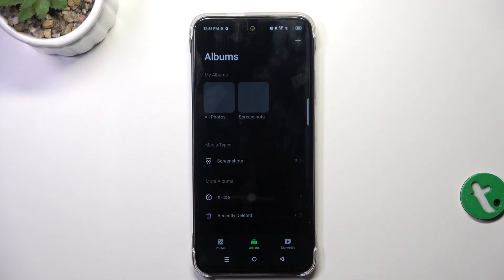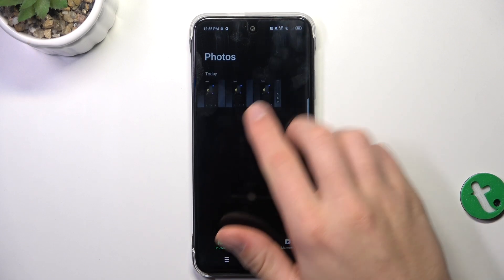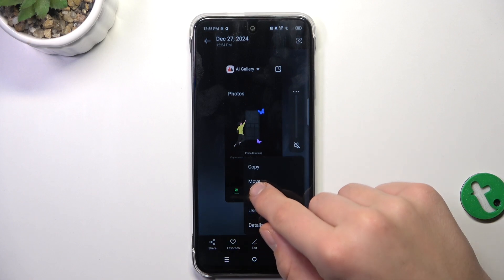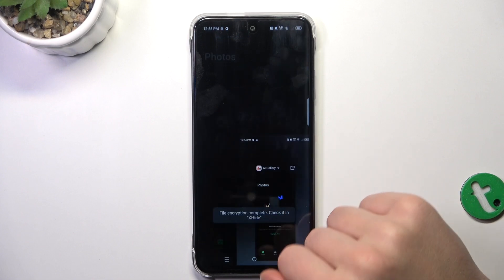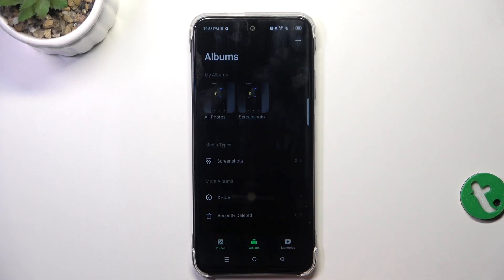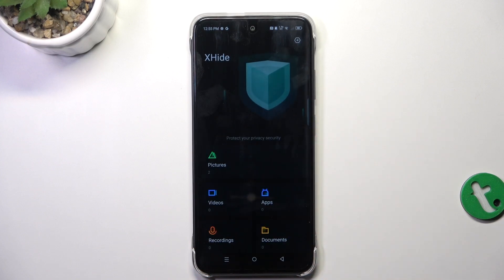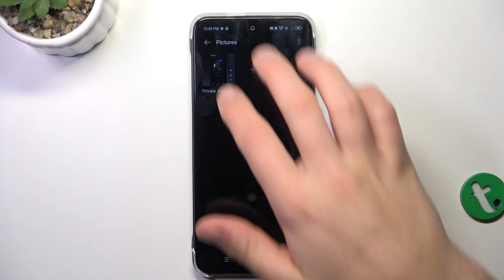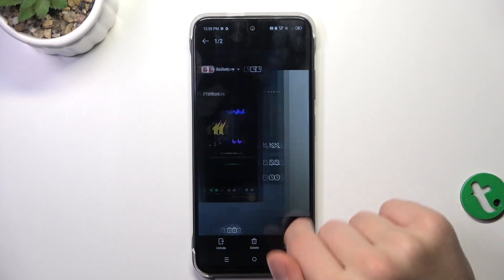Infinix Hot 50i - How to Hide Photos in Gallery? | Private and Secure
Hello! Hiding photos in the gallery on your Infinix Hot 50i allows you to keep personal images secure and private. We’ll show you the simple steps to make your photos invisible to others. Hiding photos is a great way to protect sensitive information on your phone.

How do I hide photos in the gallery on Infinix Hot 50i?
Where can I find the option to hide photos in the stock gallery?
Can I unhide photos that I've hidden on Infinix Hot 50i?